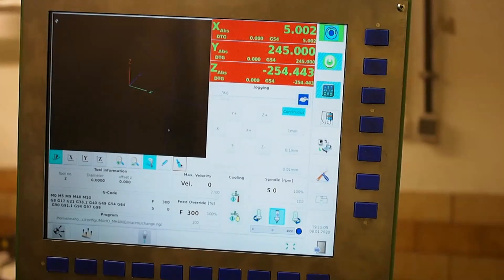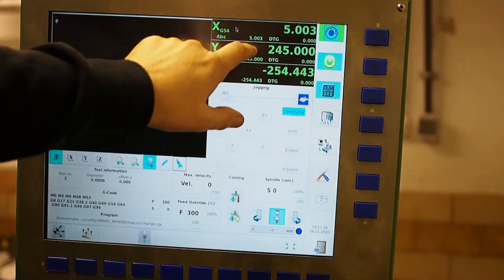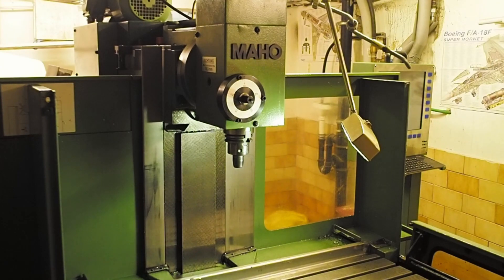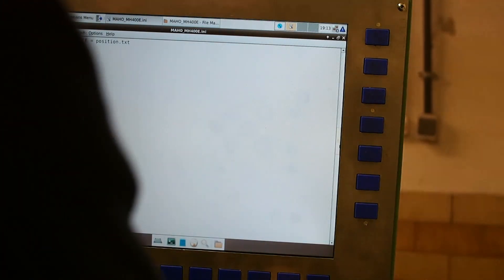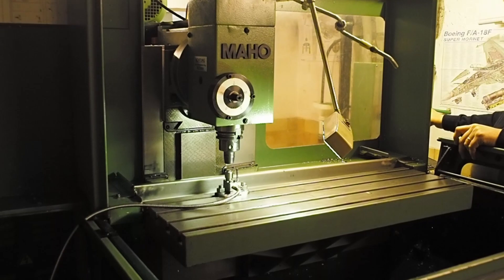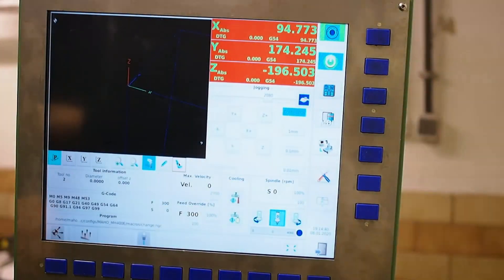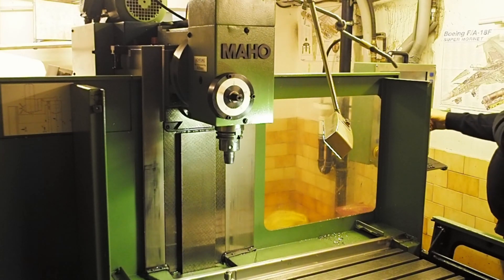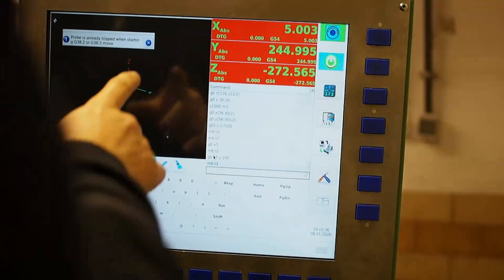MAHO LinuxCNC Tool probe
Setting up a tool length sensor in LinuxCNC with Gmoccapy, on a MAHO MH400E CNC mill.

Based on recommendations from the Linuxcnc forum, the Z configuration has been changed to Z [abs] = 0 with the head fully up, and all moves negative.

The tool probing nearly works, but with an error on touch off.